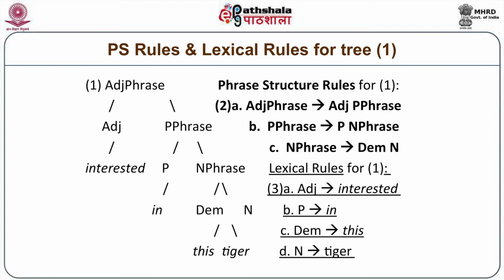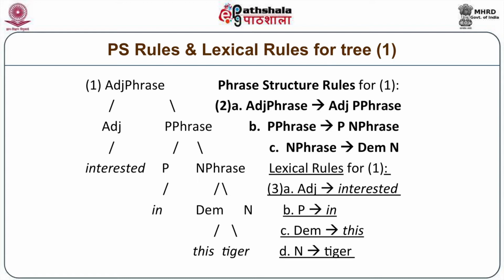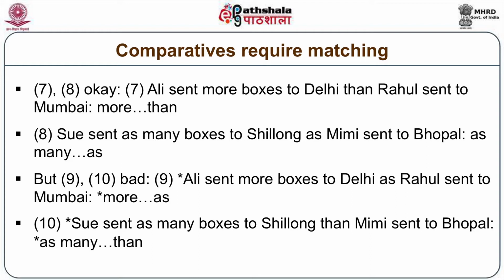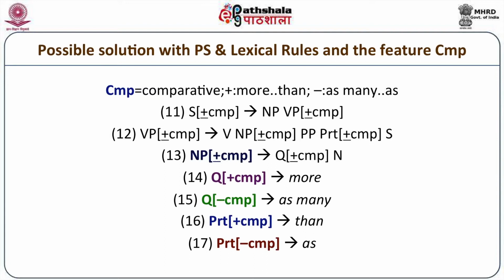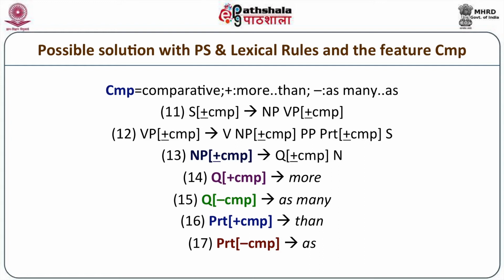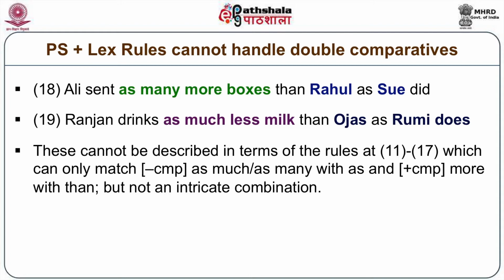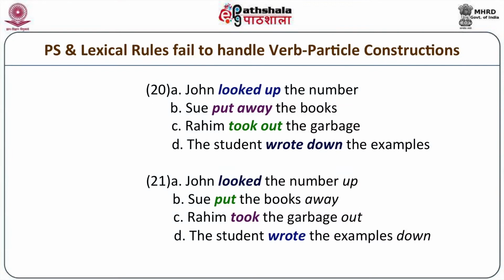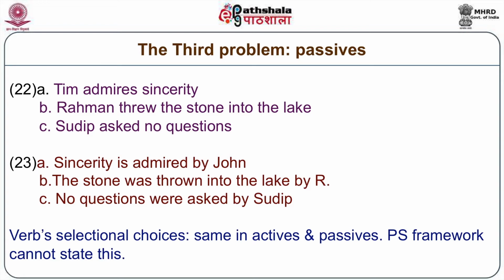Lings P3 M14 The Limits of Constituency